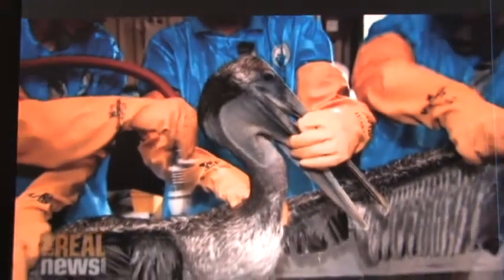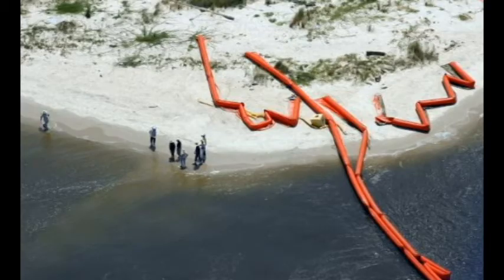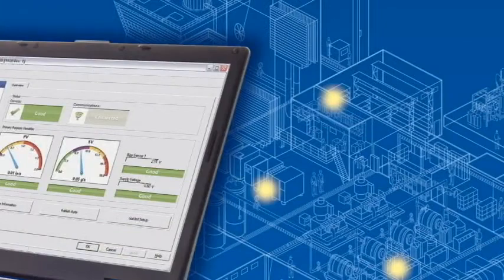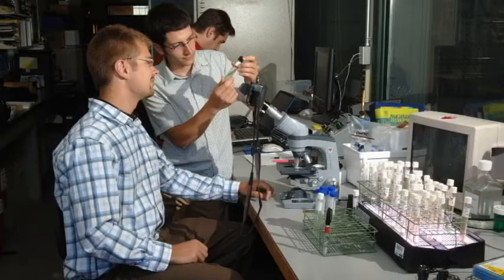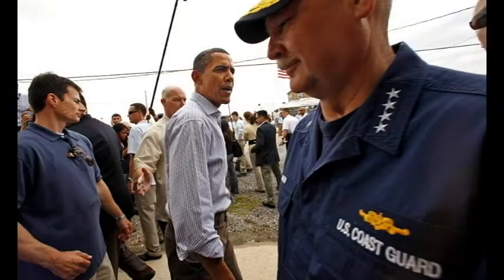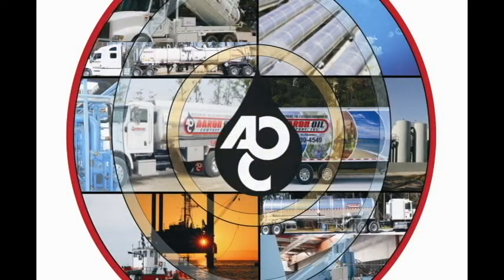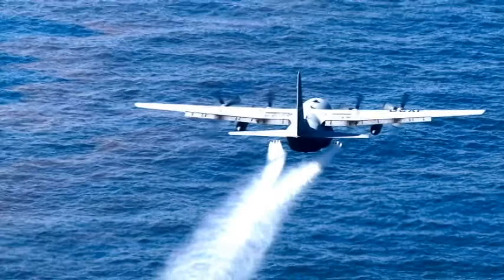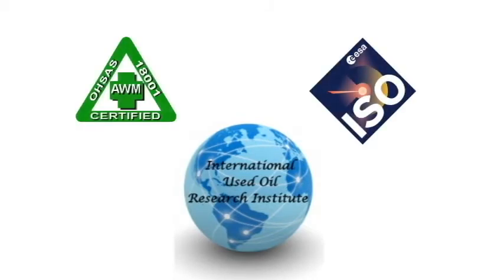Aaron Oil BP oil spill